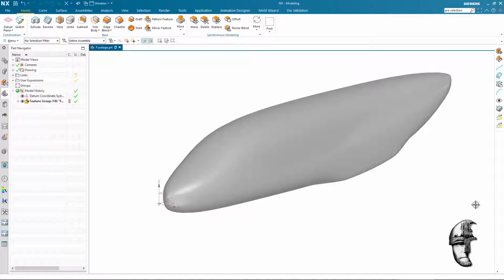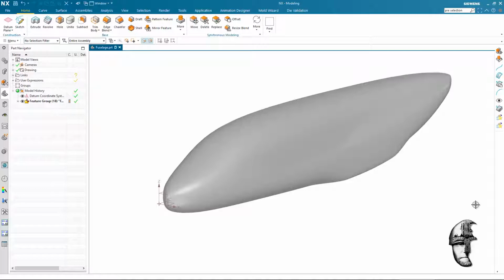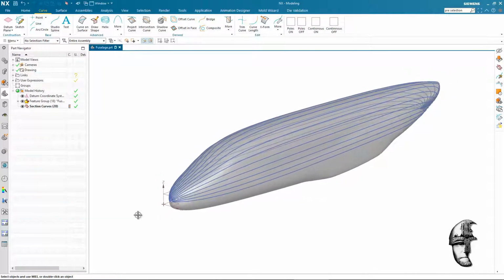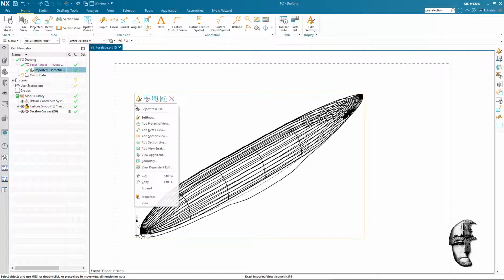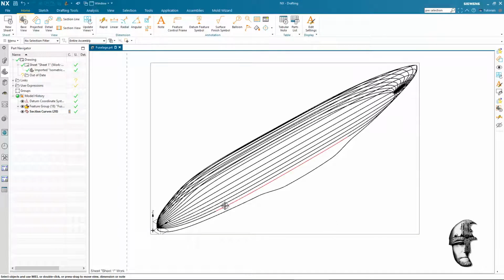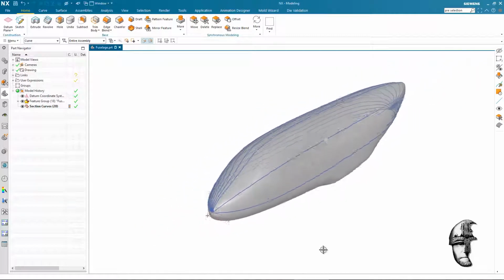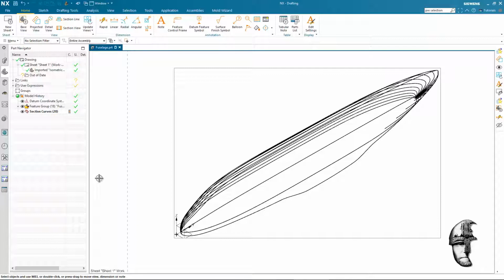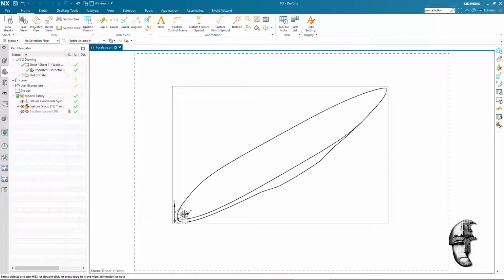Curve Issues In Drafting